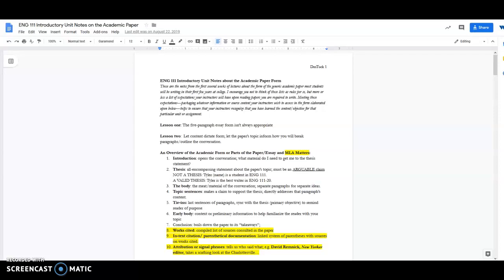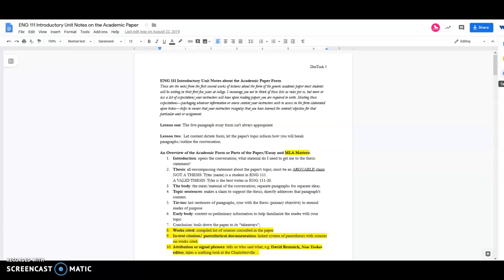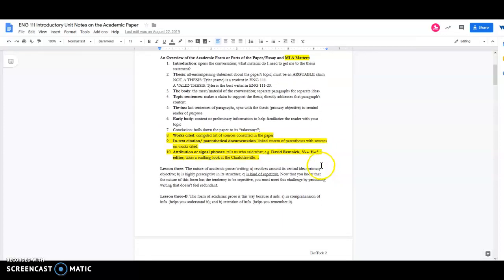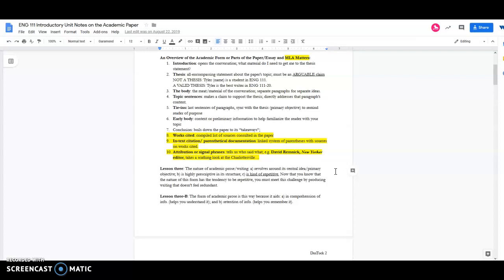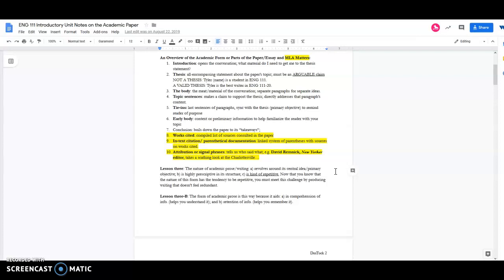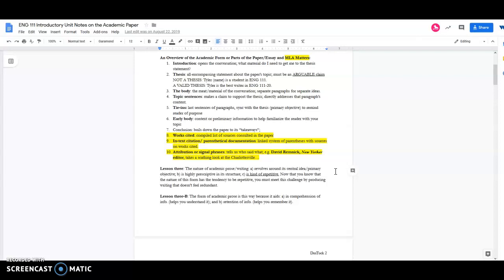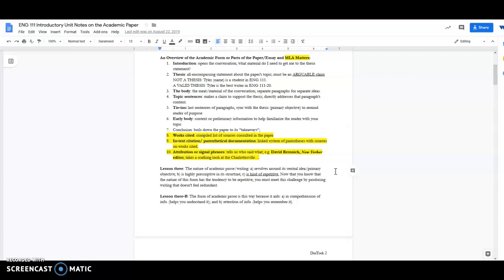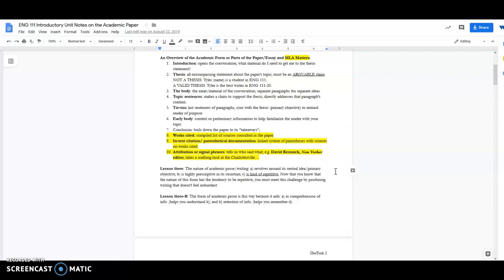112 Week 01: An Overview of the Form